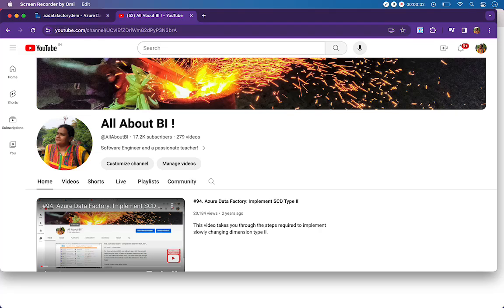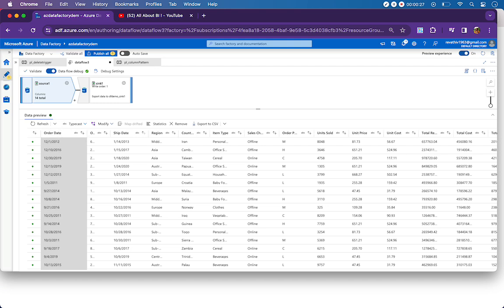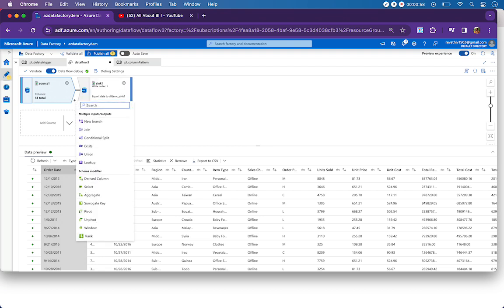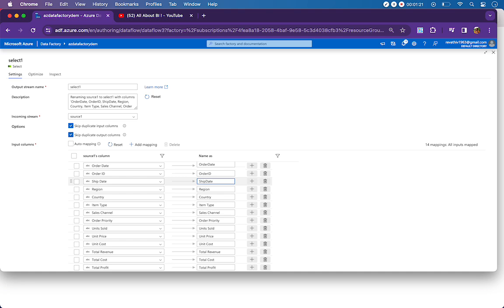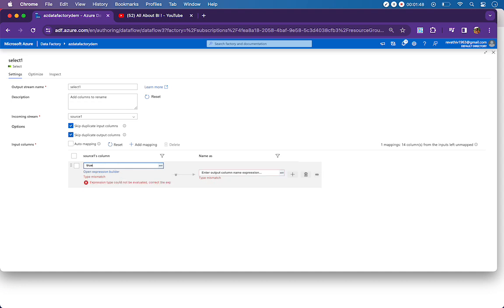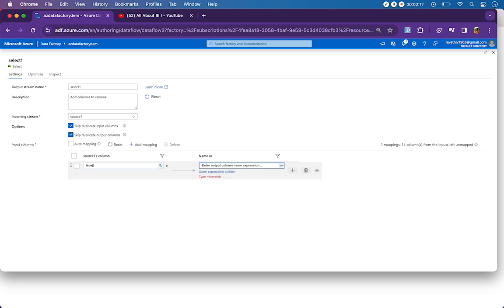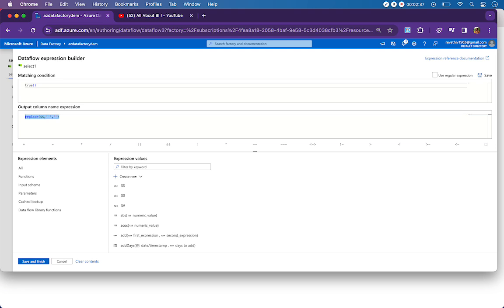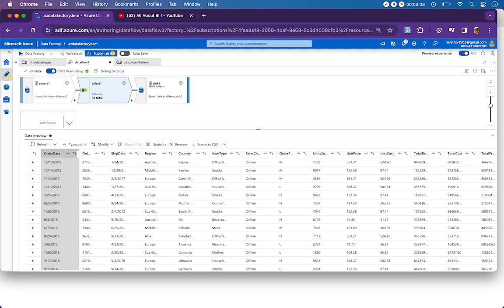ADF\Synapse: Replace space in column names just like that, using Rule-based mapping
In Real time, we get to receive source data where column names might have spaces in it. In this video we are discussing how cool it is to replace spaces with in column names with a simple expression!